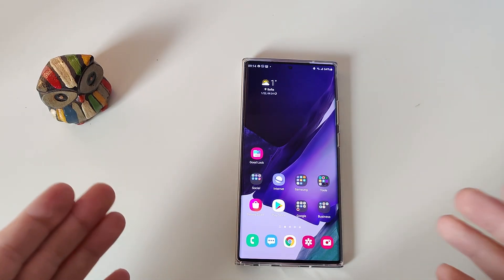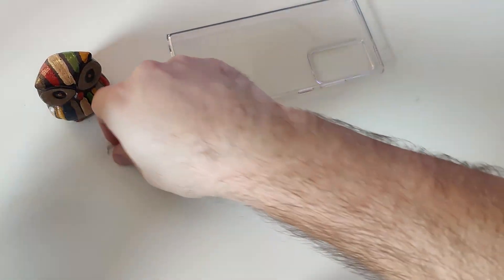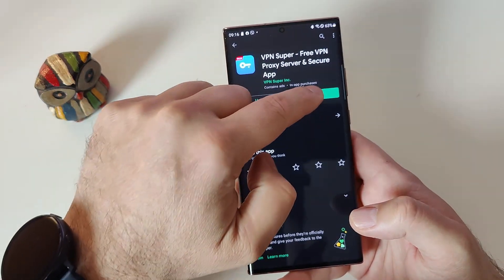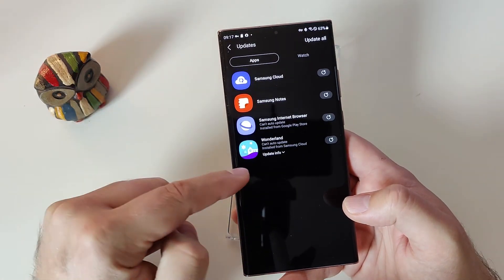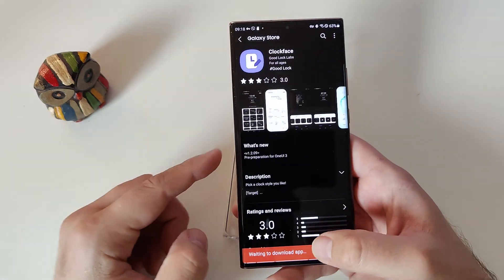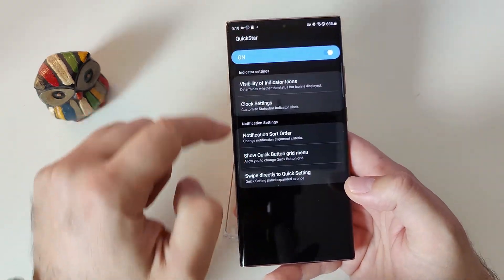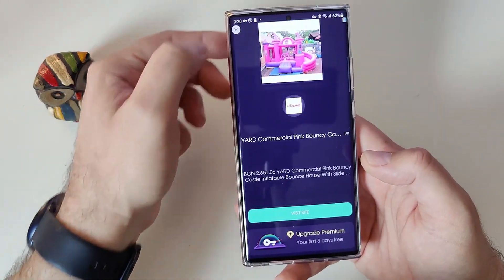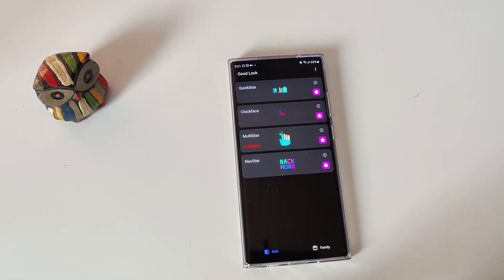Install Good Lock 2021 on every Samsung One UI 3 phone with this FIX!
So if you missed the news - Good Lock 2021 is here for One UI 3.0! All modules are updated to work with Good Lock and you can check my review here

Now there is a bit of an issue here and this is the fact that Good Lock only works officially in India and the US, so if you want to install it from another region - you are out of luck!

Even if you manage to sideload it - it wont work but then hey - this is why are you are here!

I found a very easy FIX how you can get Good Lock 2021 working on any Samsung One UI 3 Phone from every region!